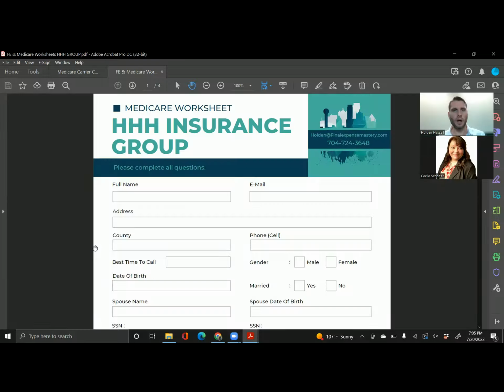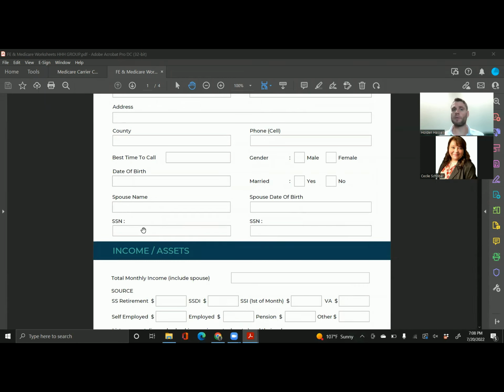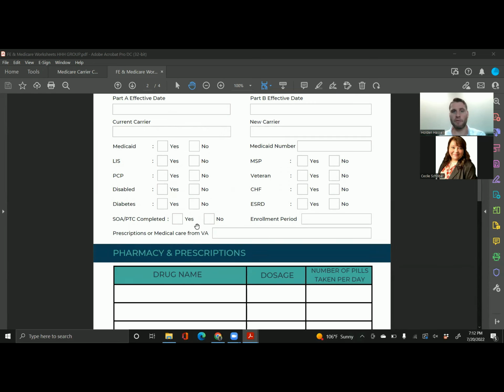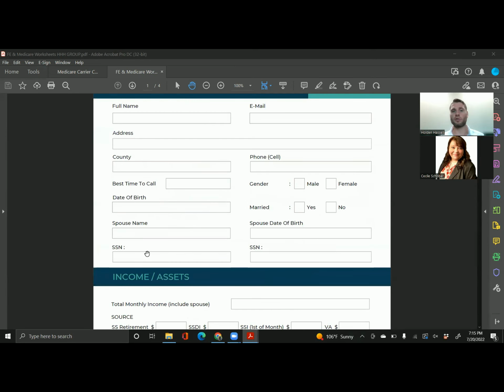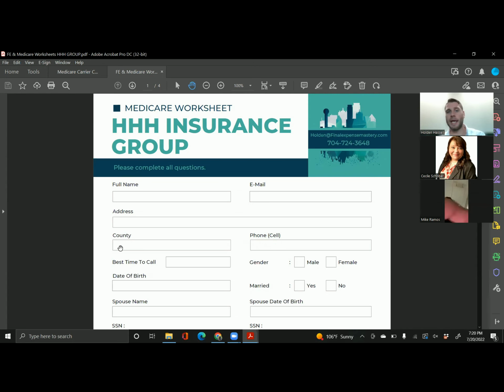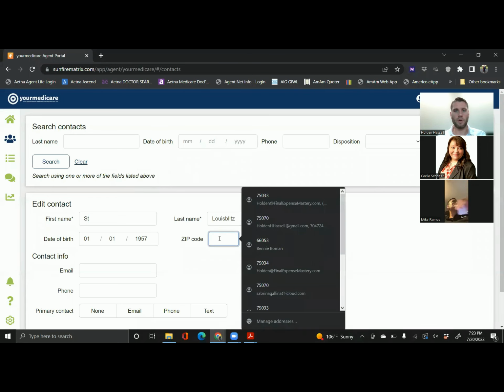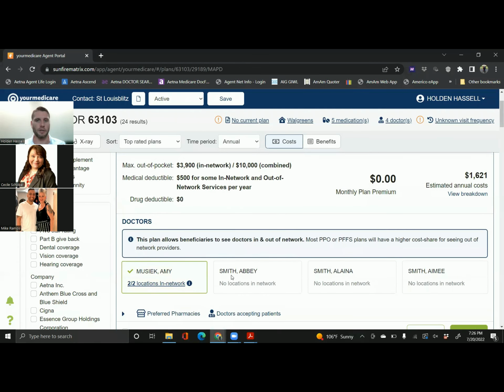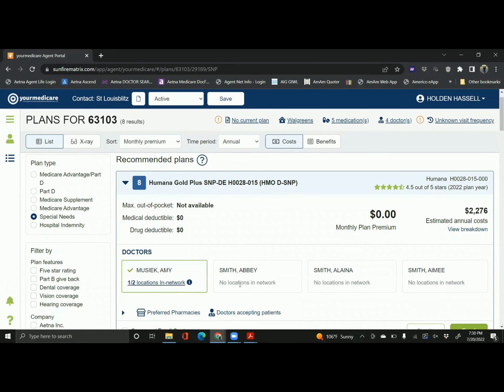What Info Do I Need From Clients?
Listen to this video and learn the key things that you NEED to have in order to write your Medicare clients. This is a crucial video for those who are new and just completed their contracting and certifications. Thank you for taking time to watch our content.

For more training please go to FinalExpenseMastery.com